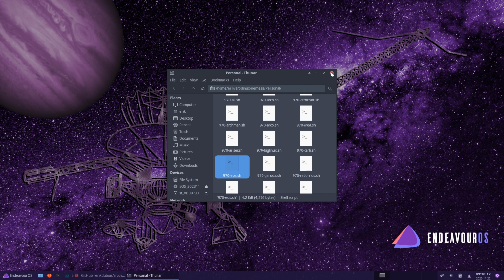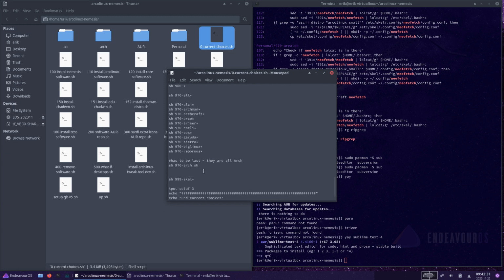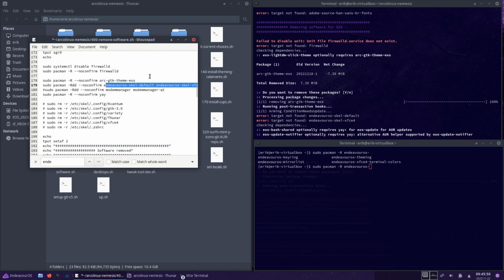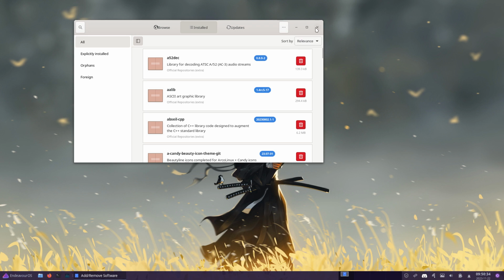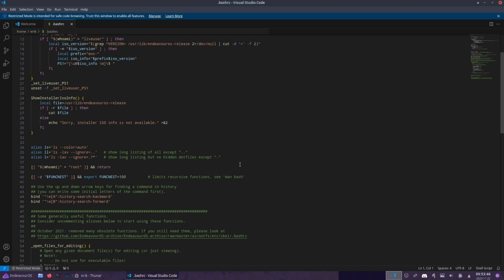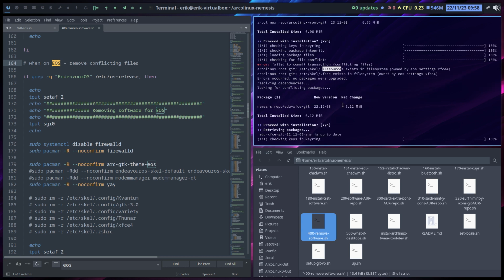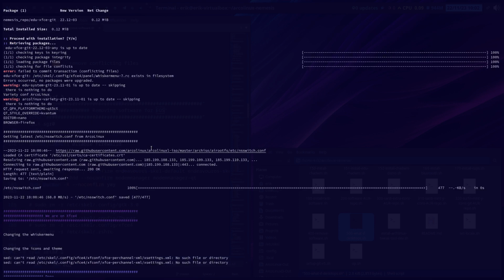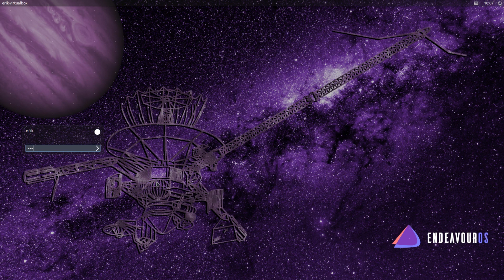ArcoLinux : 3679 Visiting EndeavourOS - galileo 11-2023 - ricing - arcolinux-nemesis - scripts -2/2